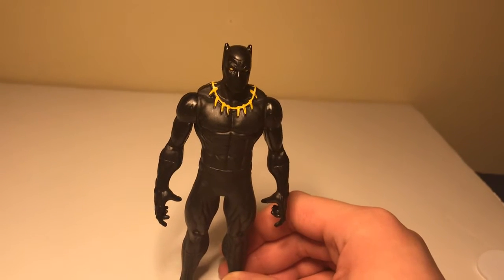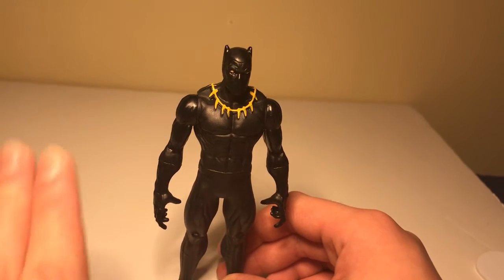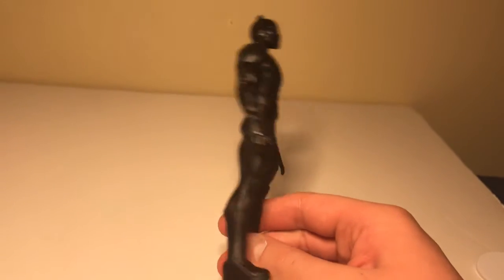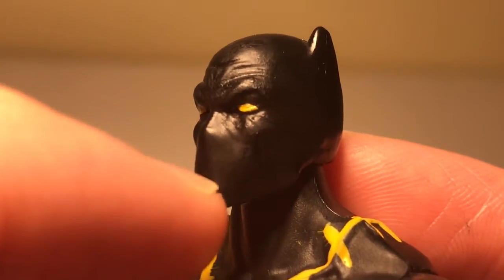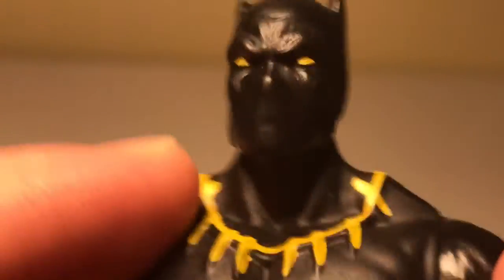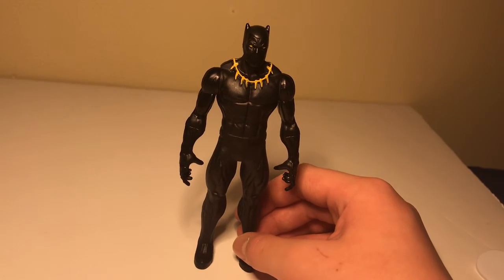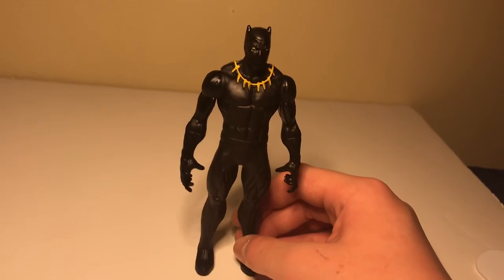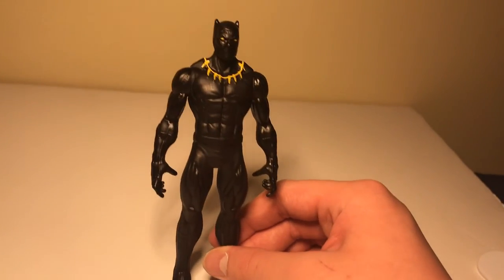Black panther#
Marvel action figures made by Hasbro